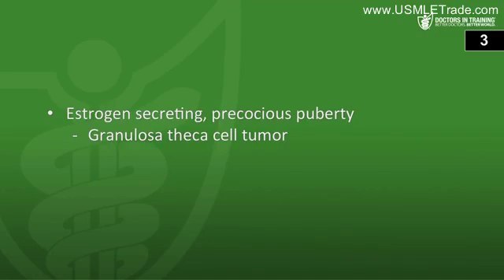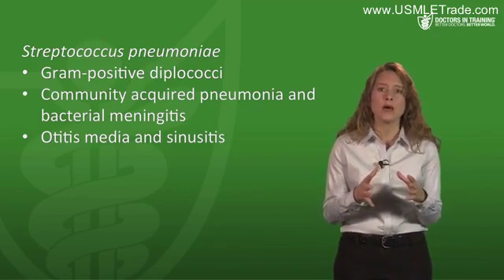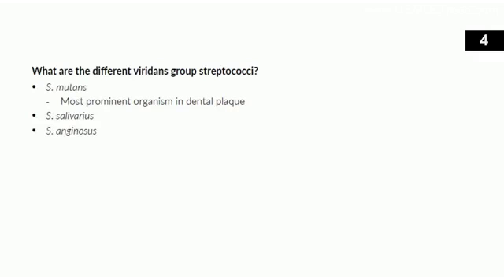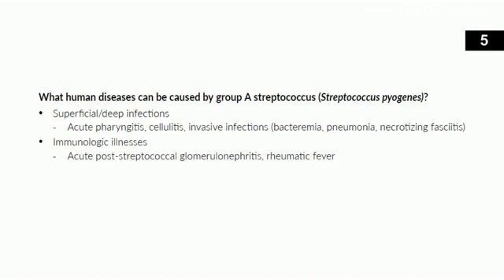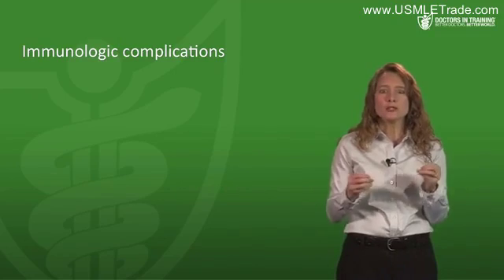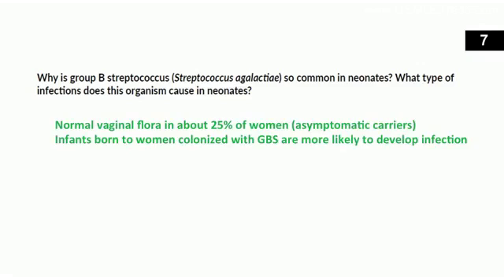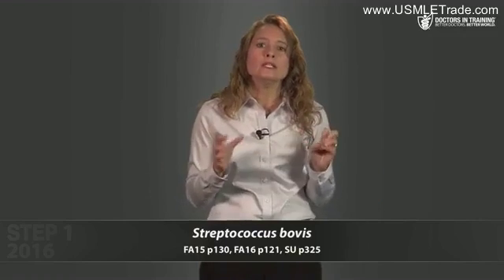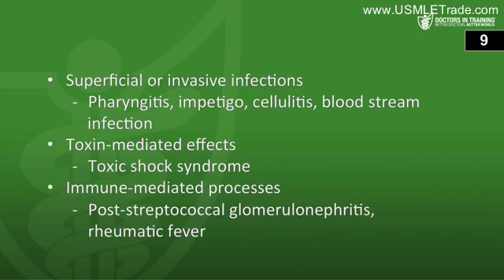6h Micro 4